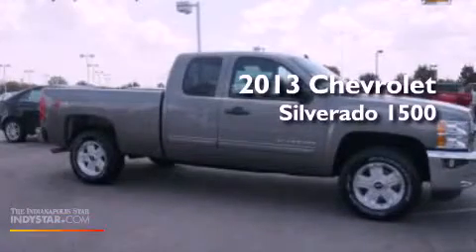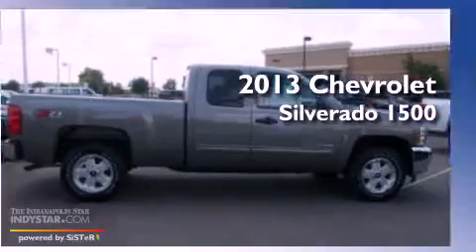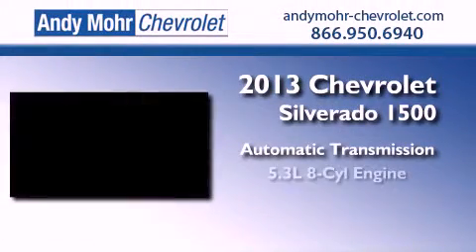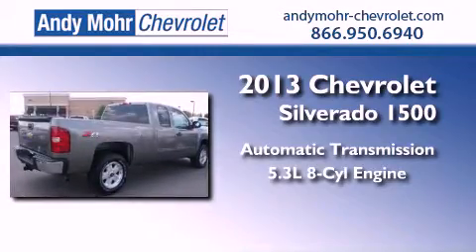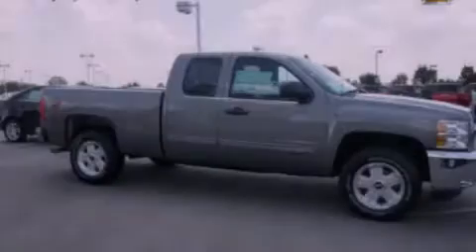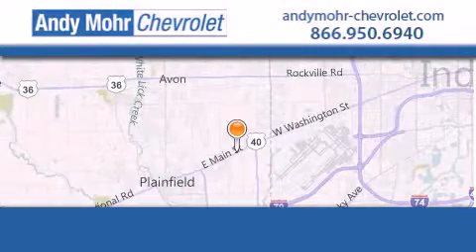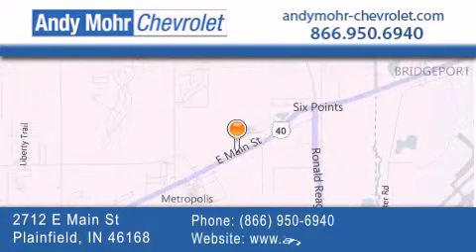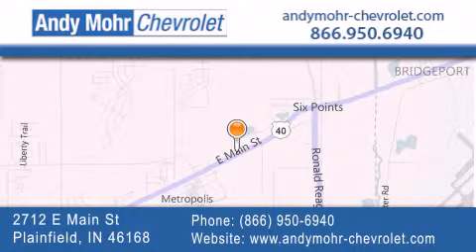2013 Chevrolet Silverado 1500 Plainfield IN 46168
Year : 2013
 Make : Chevrolet
 Model : Silverado 1500
 Engine : 5.3L V8 16V MPFI OHV Flexible Fuel
 Trans . : Automatic
 Exterior : Greystone Metallic

 Interior : Ebony
 Stock : T30025

 2712 E. Main Street